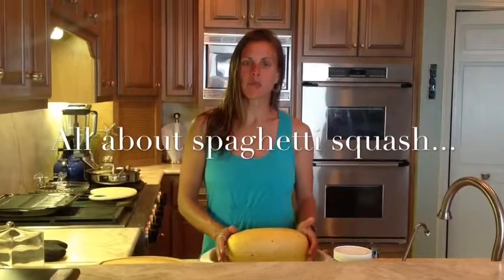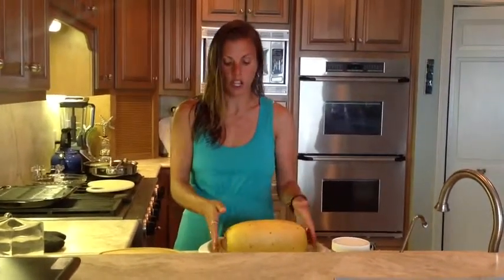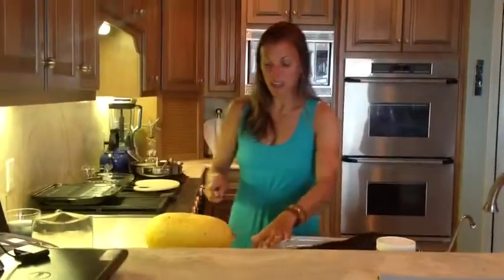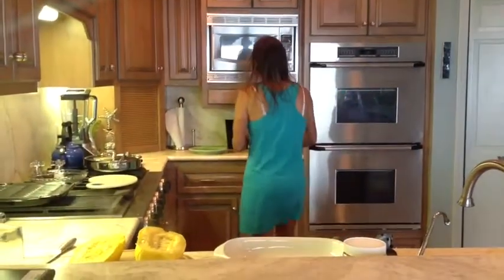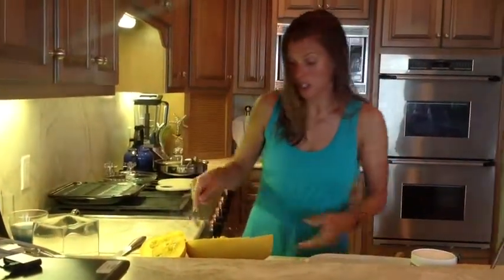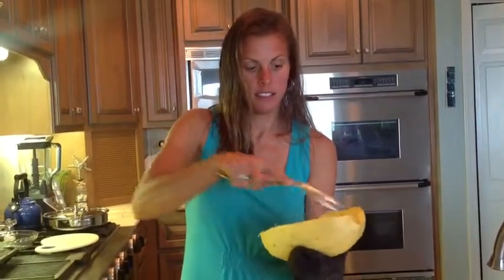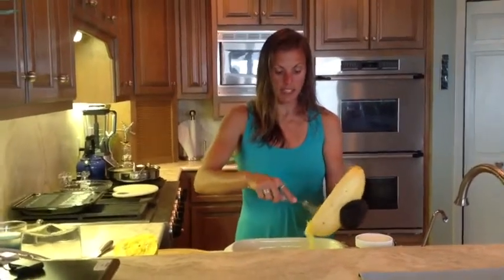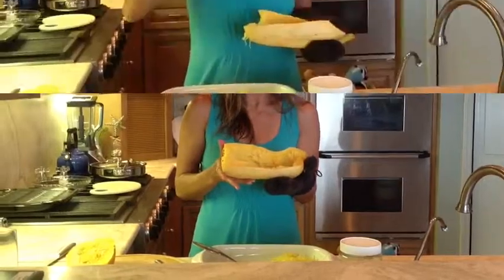How to Cook Your Spaghetti Squash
Your how-to for everything spaghetti squash from Pantry TakeOver!
Edited by: E. Rosie